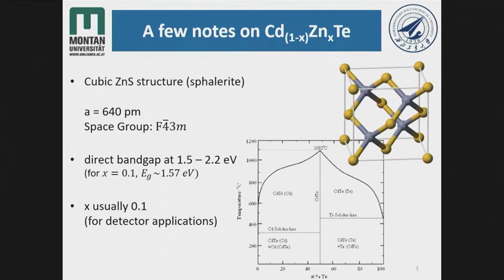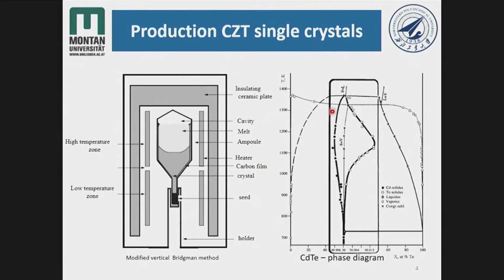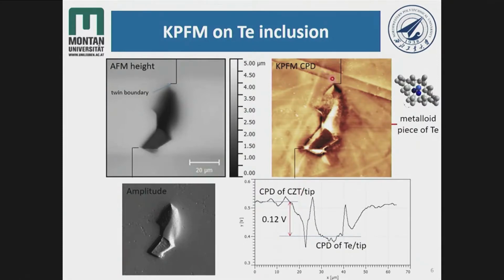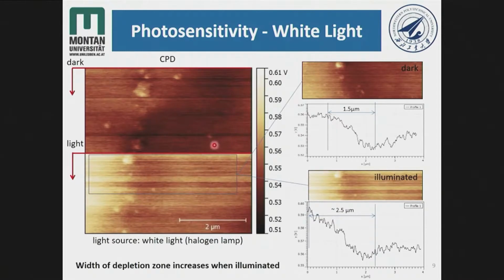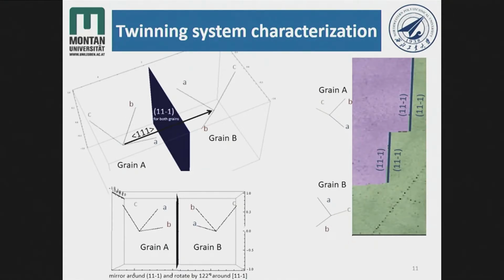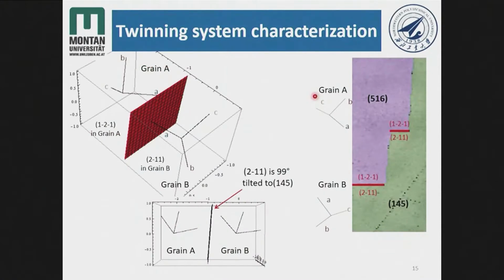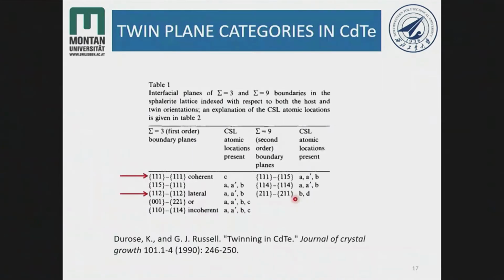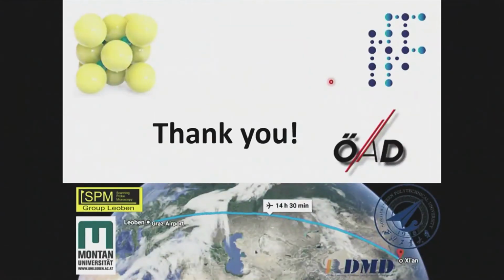Investigation of twin boundaries in CdZnTe for X-raydetector (...) | Kevin-Peter Gradwohl | 2018NSFE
Title: Investigation of twin boundaries in CdZnTe for X-ray detector applications
Speaker: Kevin-Peter Gradwohl, Montanuniversität Leoben, Austria